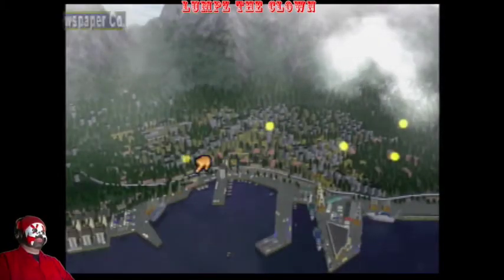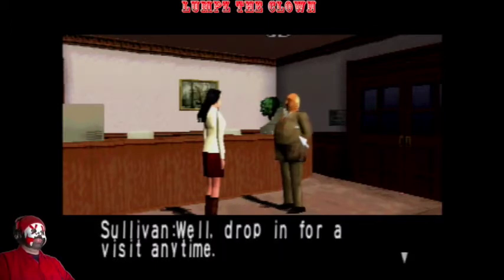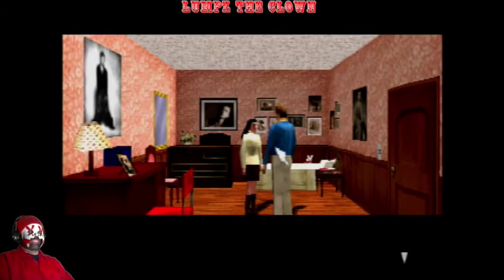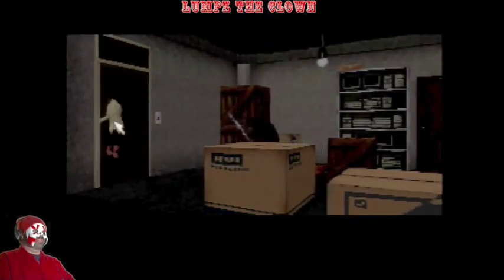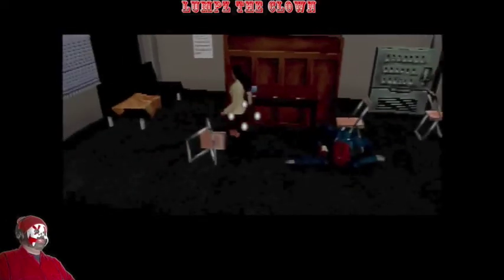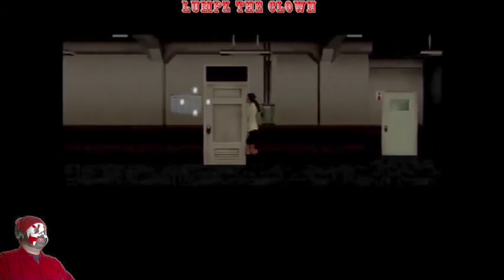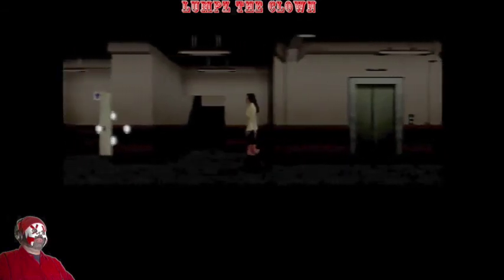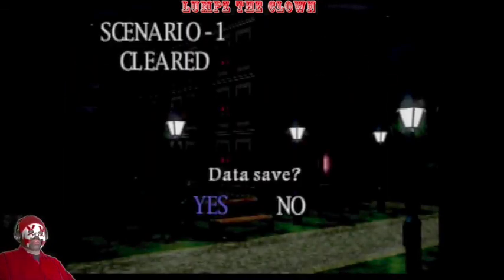Let's Play Clock Tower (PS1): Jennifer with Lumpz the Clown - Scenario 1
It's been a long time coming, but I FINALLY revisit one of my favorite games ever...Clock Tower, this time as Jennifer!  After mercifully sparing you, the viewer, from a second visit to the Prologue, we jump right into the action and see if we can save Jennifer's sorry ass from Scissorman's deadly shears!

for more clowny gamer goodness!